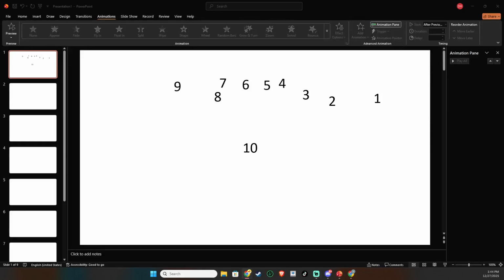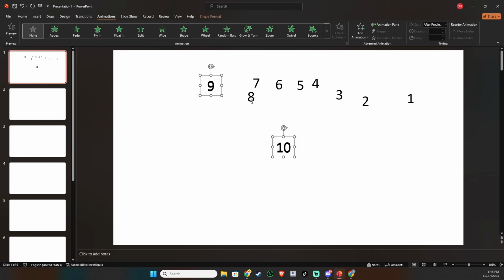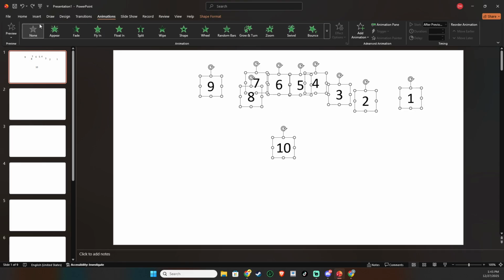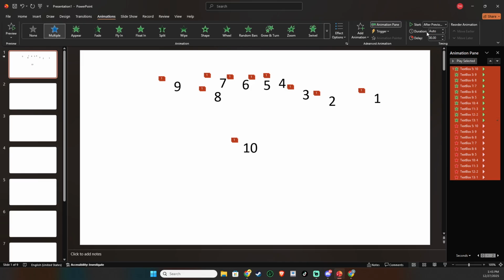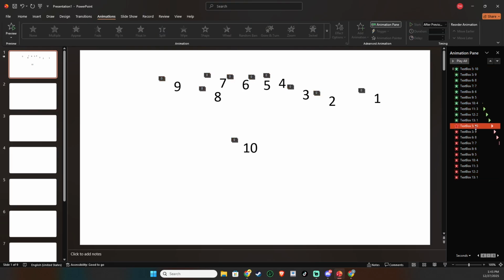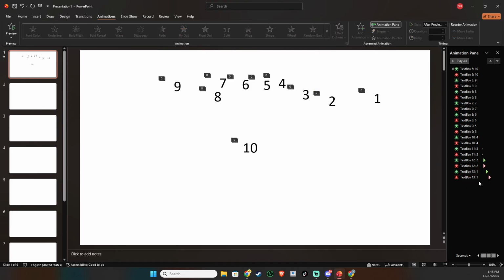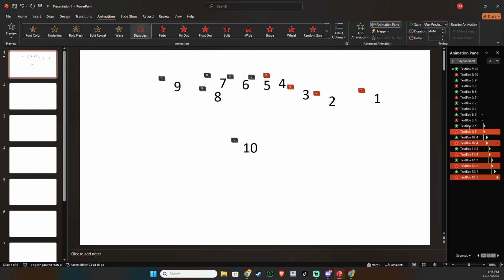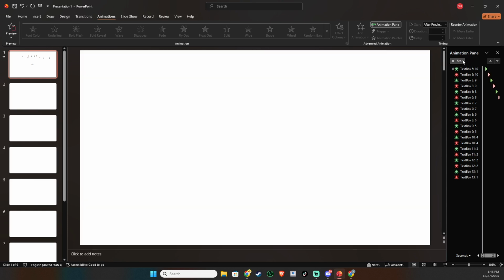How to Create a Countdown Timer Using Animations Only in PowerPoint [2026 Full Guide]